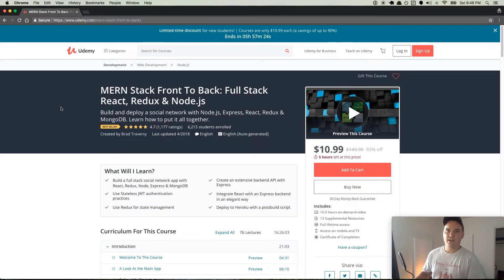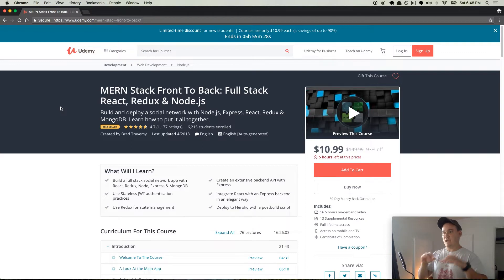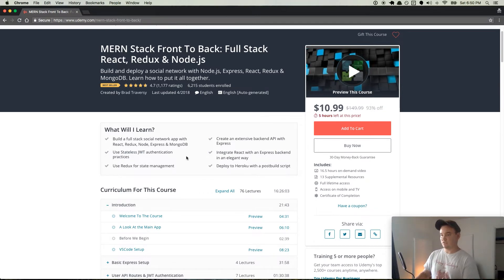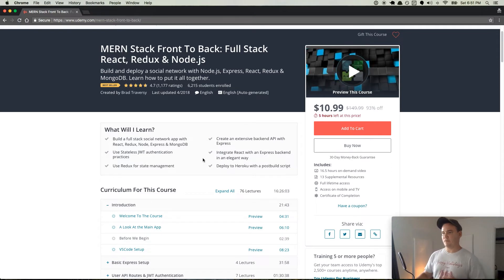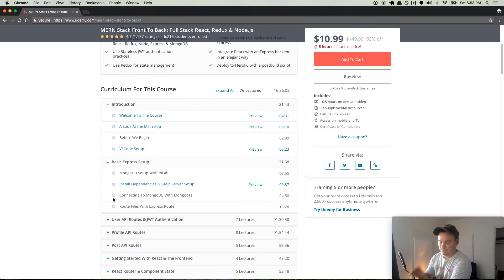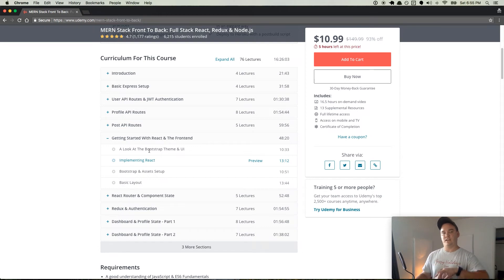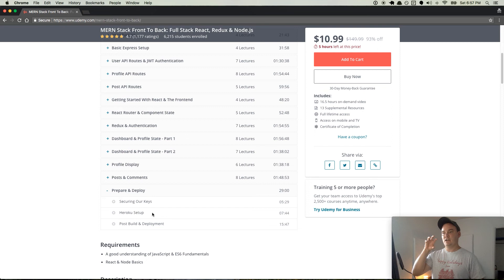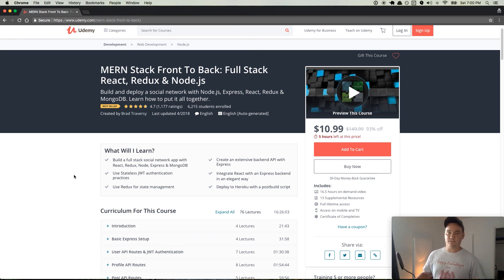How to Learn the MERN Stack in 2018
Wondering what to learn next? Overwhelmed by all the freakin' choices? Yeah, I've been there.

In this video you will learn about Brad Traversy's new MERN Stack* course on Udemy.
*That's MongoDB, Express, React, and Node JS.

Brad takes you through building a full stack web application and deploying it to production.

If you want to take your learning to the next level then this is the course for you.

Try it now with a 30-day money back guarantee.

Don't know web development basics yet?

Don't know ES6 yet?

Don't know React yet?

Thumbnail Photo by Avi Richards on Unsplash